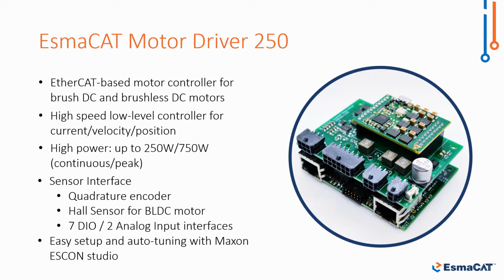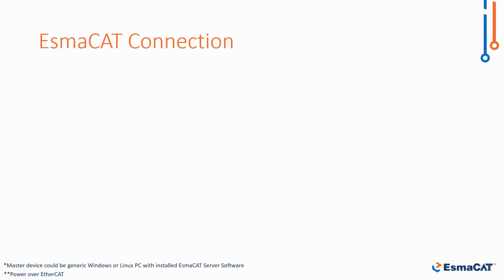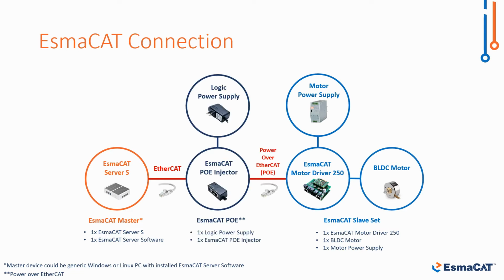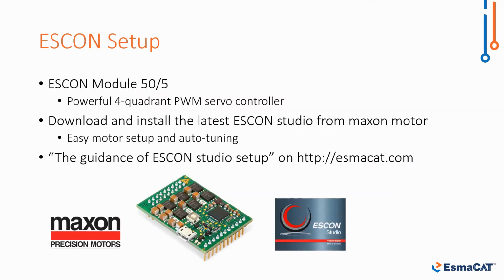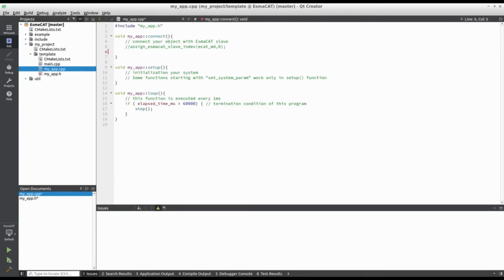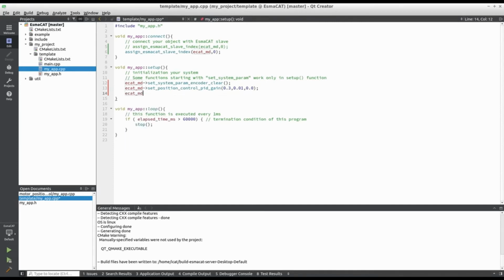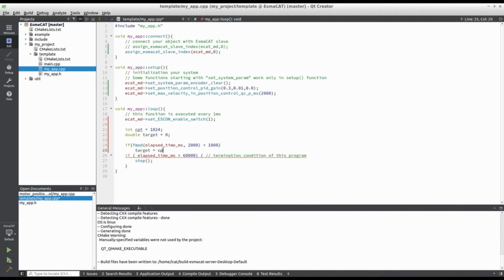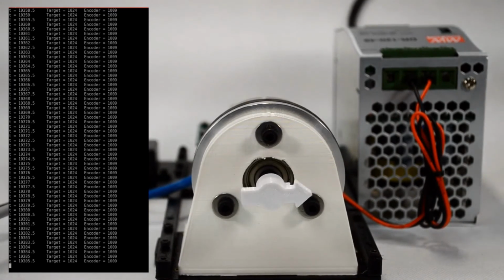Easy EtherCAT Tutorial With EsmaCAT - Motor Position Control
In this tutorial, we show you how to do position control with EsmaCAT Motor Driver 250.